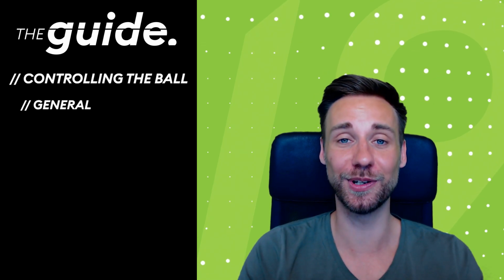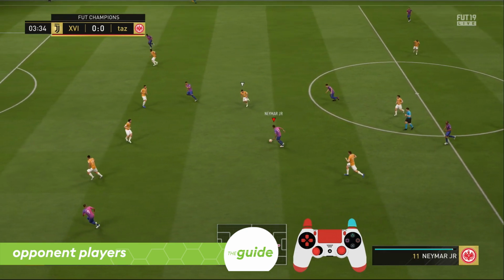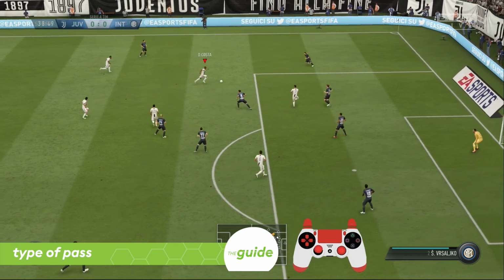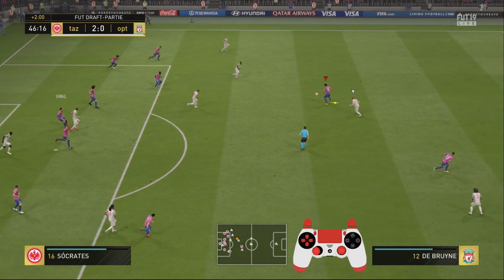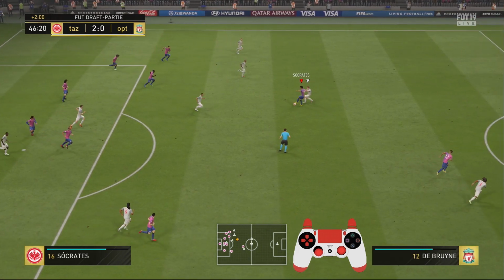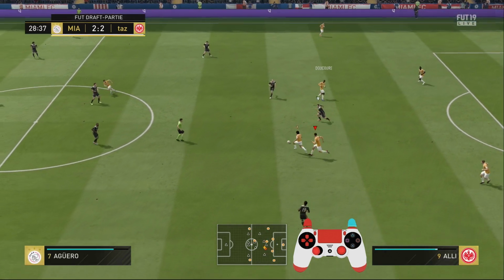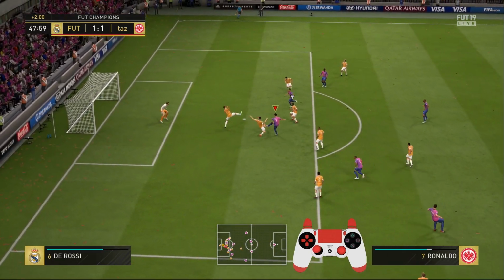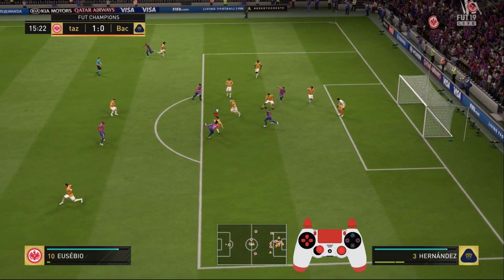MASTERING THE BALL CONTROL/FIRST TOUCH - Reduce Bad Touches & IMPROVE Chance Creation FIFA Tutorial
Mastering the ball control or first touch in FIFA can be crucial in improving your skill! Every ball control offers you the chance to outsmart your opponent. With the right choice you lose less often the ball or maybe create the opportunity to score a goal. This FIFA tutorial explains you several techniques to improve your ball control. The gameplay scenes are captured in FIFA 19, but the techniques and concepts are still valid for FIFA 20 as well.

This video is dedicated to the offense and shows you how to utilise the three touch roulette to beat the defender and create dangerous chances. It can turn around the situation immediately and will help you to open up the opponents defense.